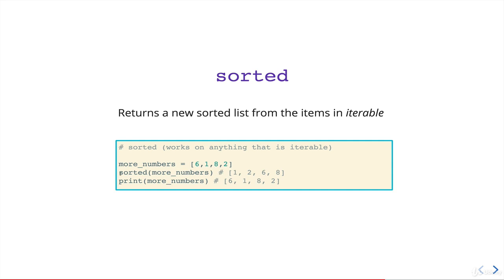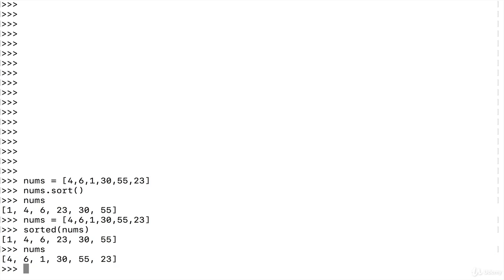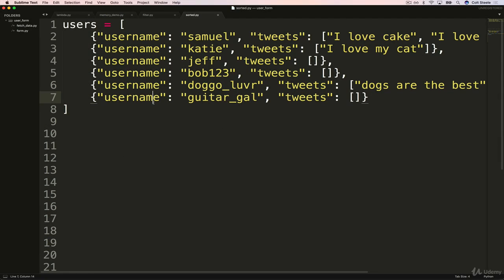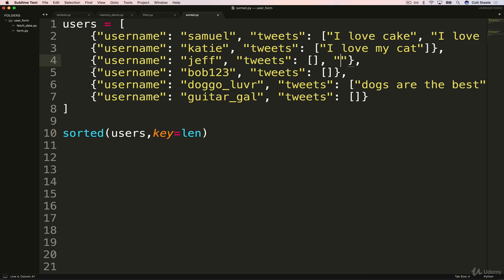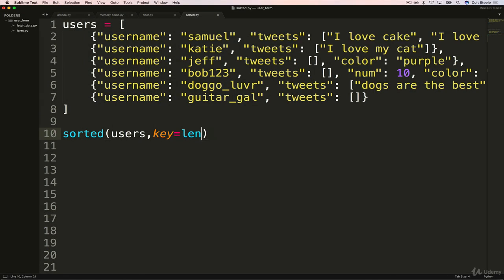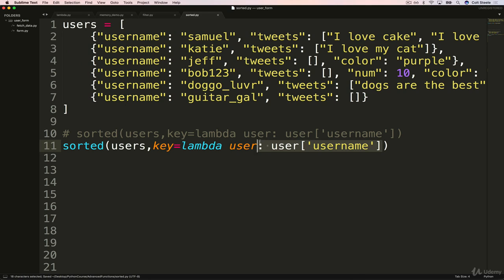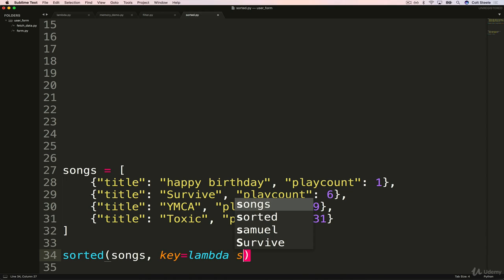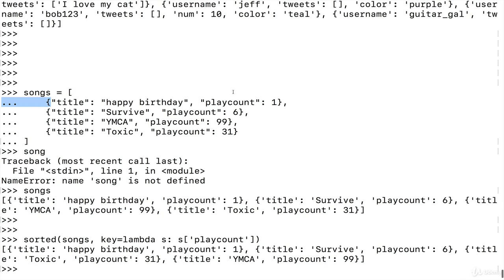Sorted in Python 3 | Coding for Kids: Python: Learn to Code with 50 Awesome Games and Activities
In this video, we will learn Sorted in Python 3

ascii table
udemy
python3
Sorted in Python 3
arab crossword clue
pypi
install python
python list
python 3 list
python3
pip
python code
python 3 print
python print
install pip
pip install
python version
python 3 download
python download
python dictionary
python 3 dictionary
JavaFX
Angular
Sorting algorithm
Tech With Tim
Hiroshima Airport
Docker
Stack
Penetration test
Prime number
Tableau Software
Tableau Software
Analytics
Go
Certification
React
MATLAB
Data structure
Cobra
JavaScript
C++
Engineer
Structure
Machine